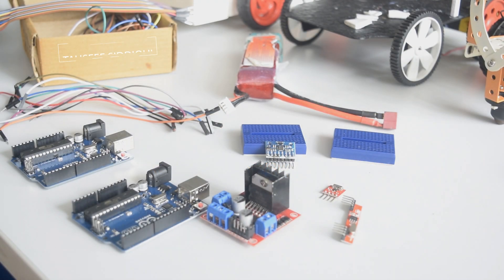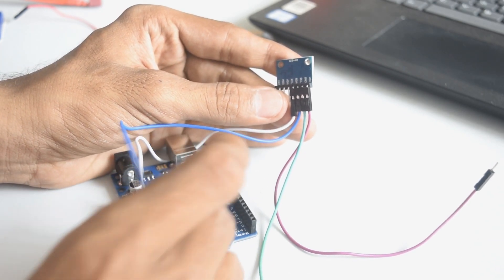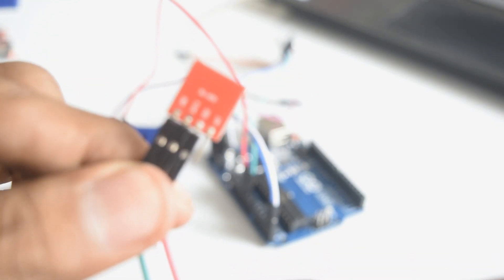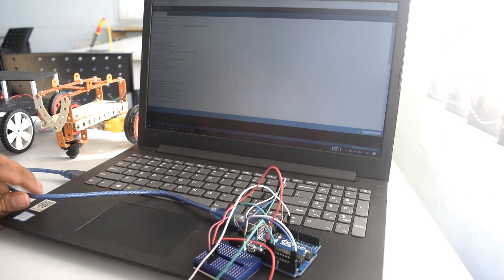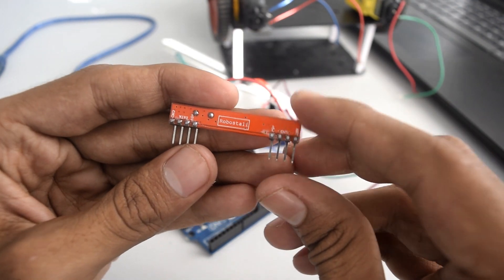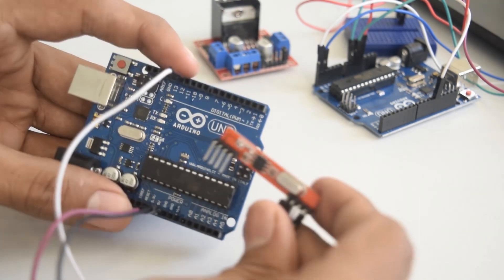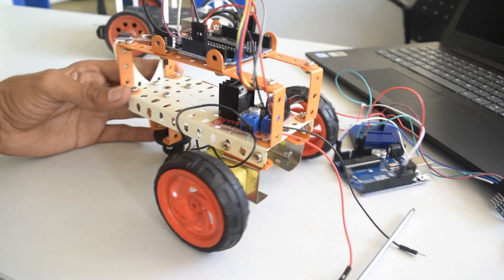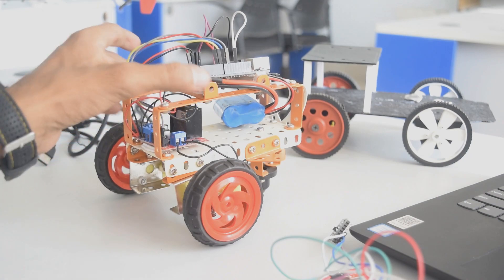DIY Gesture Controlled Robot Using Arduino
1 - Arduino
2 - MPU 6050 (Gyro Sensor)
3 - Motor driver
4 - transmitter & Receiver
5 - Jumper wires
6 - battery
7 - DC motors with tires
8 - Robot chases